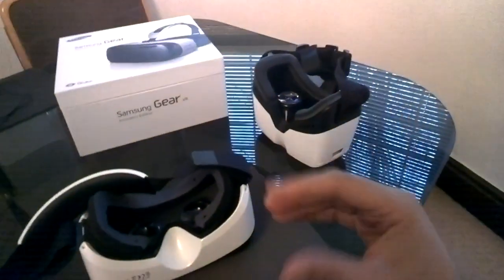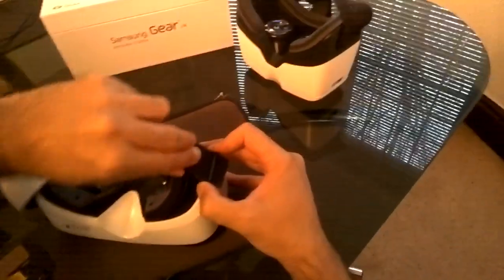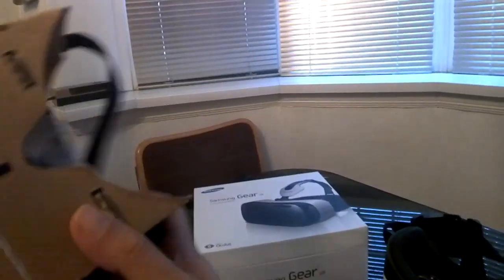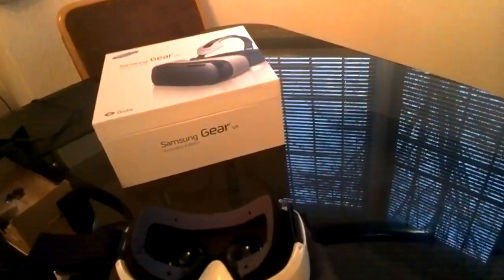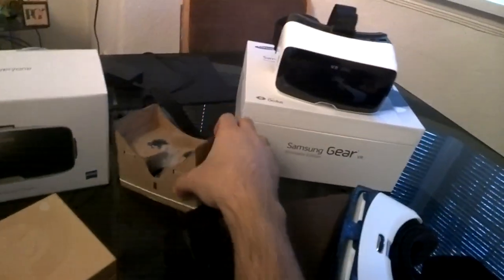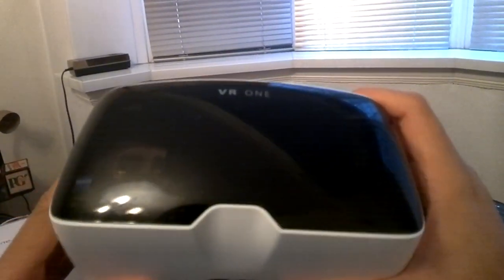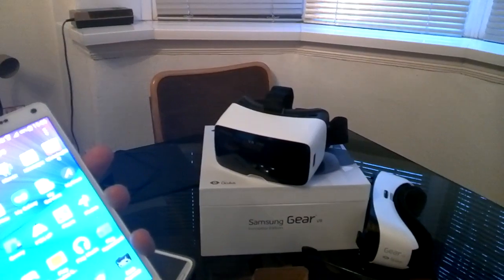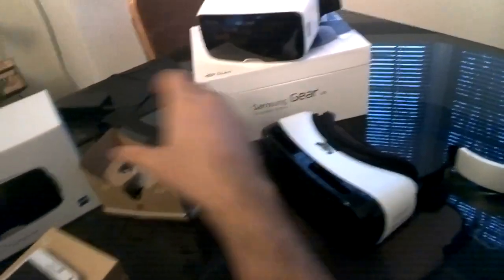Samsung Gear VR vs Zeiss VR ONE vs Google Cardboard: HMD design for Promotion vs Function ?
Or for JC ..  how to and how NOT to design your cell phone view master HMD .. part 1

This rant is 2 days into using the Samsung GearVR and a myriad of shortcomings are readily apparent, especially when comparing it's design and function  to other Cellphone VIewMaster HMDS..you already own or have access to.. on which you CAN watch a complete movie,  play the same games through or complete any number of other tasks that you cannot with Gear VR.. as I am discovering..

This is part of my real world look at GearVR .. do not worry I do have positive things to say too..and not because I am contracted to.  it's just the basic reality of GearVR is it is not fit for purpose outside the most minimal usage scenario.. and this is entirely down to design choices.. because it is designed for promotion far more than function.. which should worry someone at OVR or facebook .. or Samsung.. because it certainly is going to worry you after you spent up to £800 for device that conks out (vernacular) in 20 minutes..

This video compares and contrasts design and function and provides some much needed critical feedback to JC .. I was expecting more than a steamy window, single platform , walled garden and optically screen door ridden experience that shuts my Note 4 down due to over heating after draining the battery by a third in the space of 20 or so minutes..  THERE IS NO WAY you can use this to complete a task .. out of the box.. more on this

If you live/work in an Oculus bubble flitting from Tech show to Tech show... you may think or contractually have to think/extol this is the height of VR .. design and function .. IT MOST CERTAINLY isn't .. and most certainly won't be until OVR really start to take feedback or shake down their promotion engine.. we can see signs of this already happening with The Verge trying to make ad money off spinning Anti VR Hype.. preparing the audience for a VR experience far removed from the hype.. as far removed from reality as the actual design and usage of GearVR is from the hype ... or competition which in this case can be $2 of cardboard..

It's going to be fascinating to see how far CV1's reality is from the virtual reality of promotion all these tech blogs and promoters have been feeding off for the last 3 years.. and to see them start to feed off articles now down playing expectations they raised was always predictable and inevitable..

A full detailed review will follow @thegameveda ..

GearVR is great for promoters and VC backers.. not so great if you want to actually use your £800 HMD to complete your task .. oh it does make for a great 360 degree video and photo viewer (which reduces and makes a mockery of all this VR talk to the equivalent of a 80s CGI non interactive CD ROM gaming (remember that revolution) .. as long as the battery or overheating , optical issues don't literally kill the experience for you.. that and/or your mother calling you during your 360 degree rooted to the spot non interactive faux 3D video session with Sir Paul McCartney... should shift some 360 degree cameras for Samsung though ..